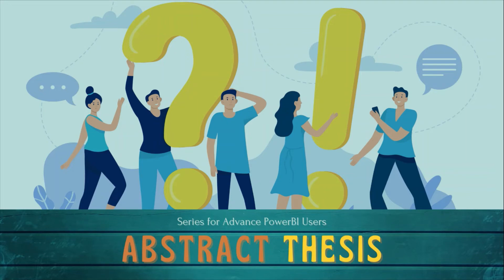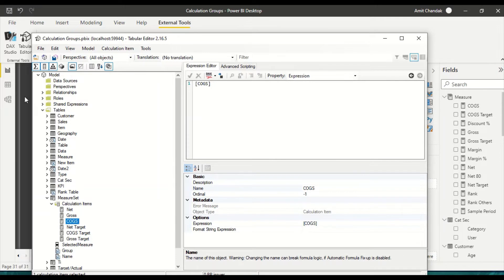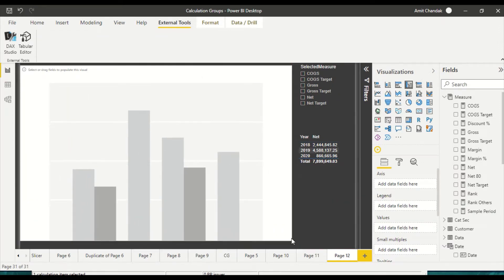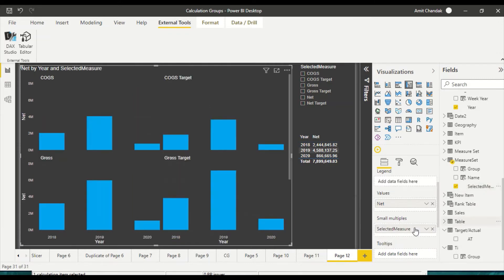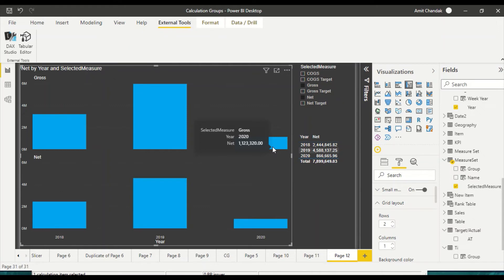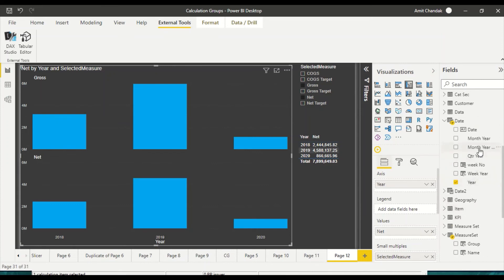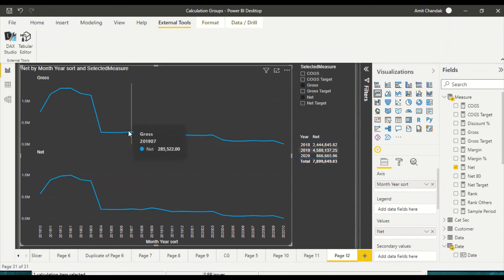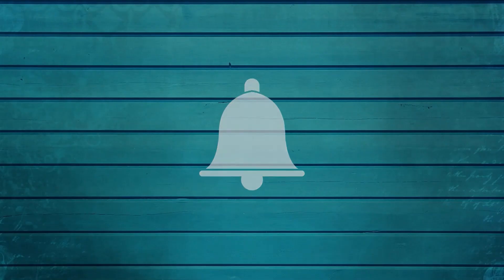Power BI Abstract Thesis Episode 59: Calculation Groups - Use Measure with small multiple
-- Content
00:00 Introduction
00:11 Content

Last Video:
Power BI Abstract Thesis Episode 58:Calculation Groups- Measure Slicer, Measure Header Grouping, Measure to dimension conversion. Complex Table display